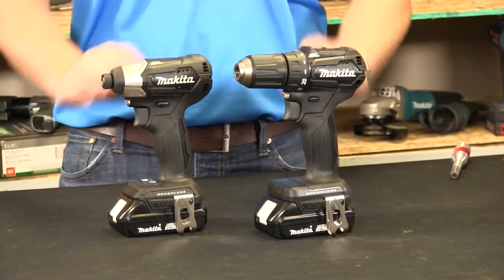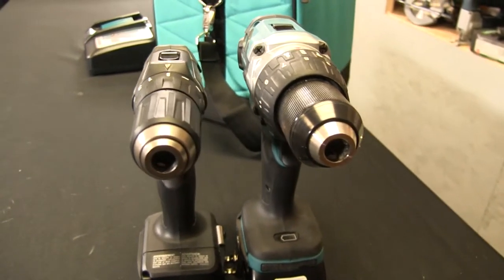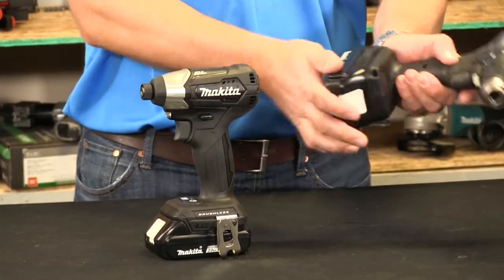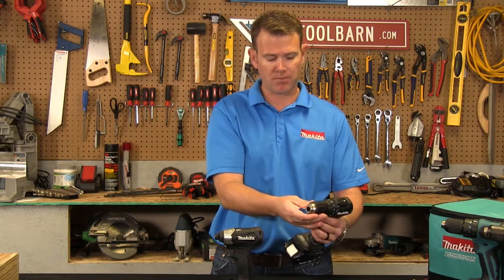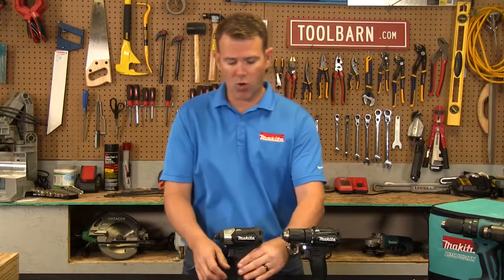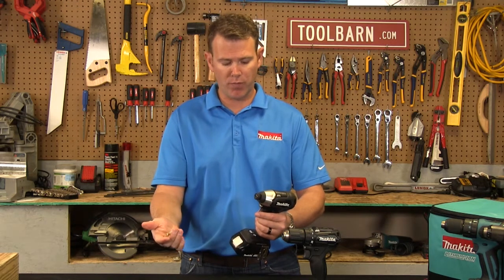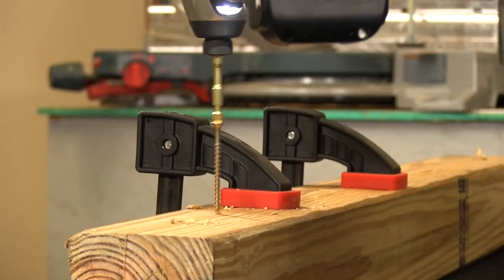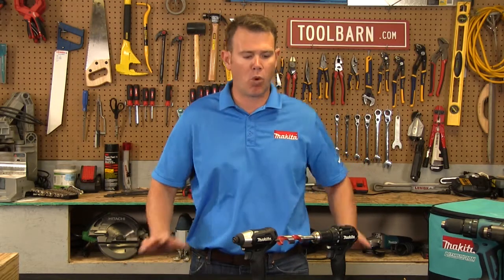Makita Subcompact Driver Kit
Makita Black, Darth Vader, the Black Stallion - there are many names for these, but everyone agrees, they are awesome drills!  Model Numbers Kit CX200RB Impact only XDT15ZB